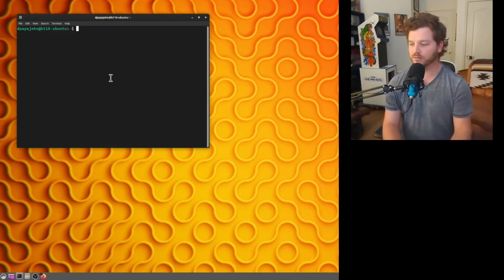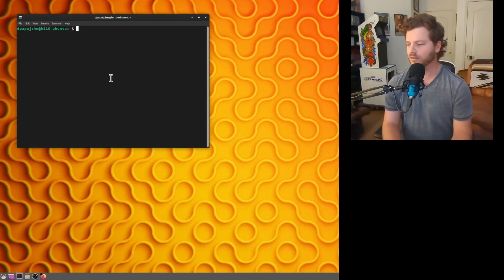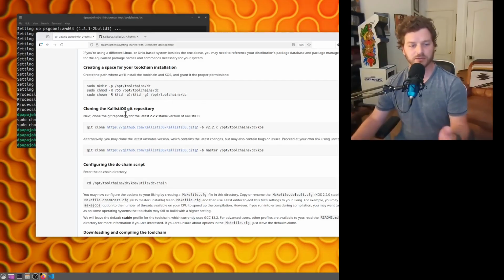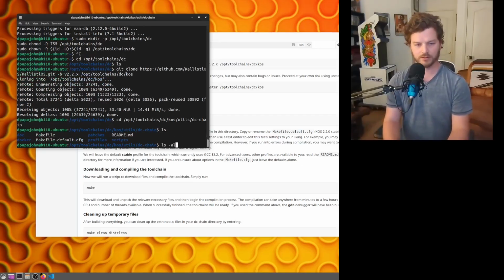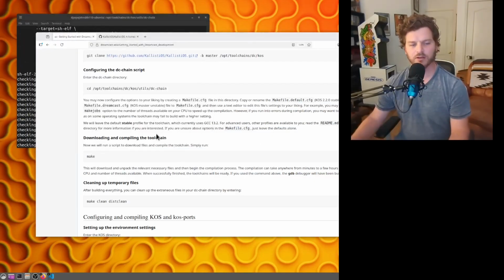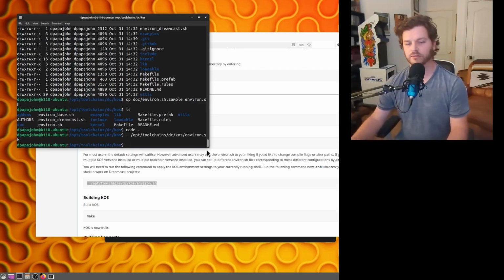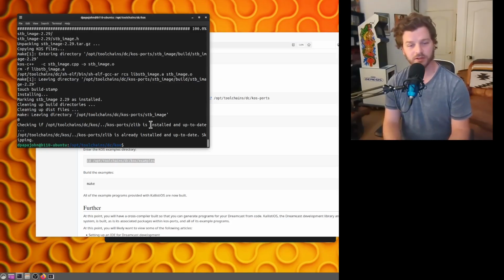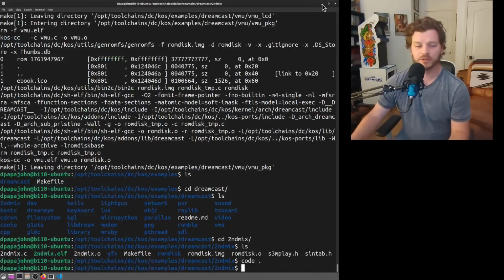Building KOS for Dreamcast Programming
In this video, I download the source code and build it, to run KOS (KallistiOS on my Ubuntu (with Cinnamon) Linux PC.

This get's our development environment ready to build Dreamcast programs and games built with KOS.